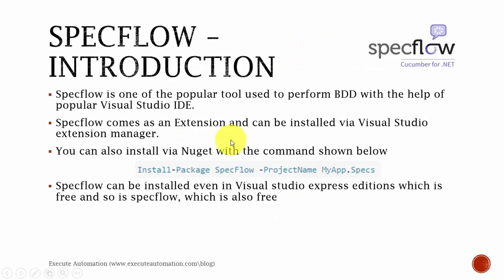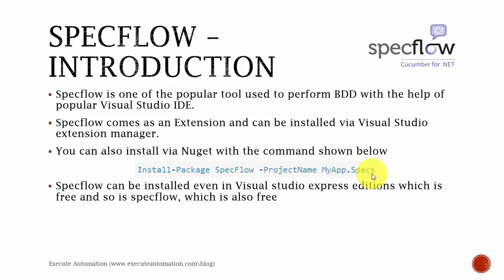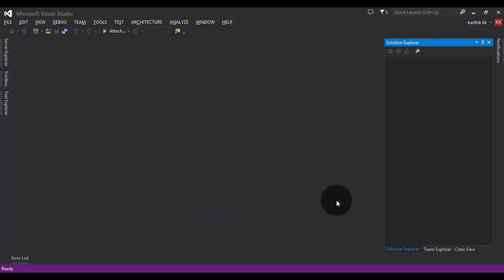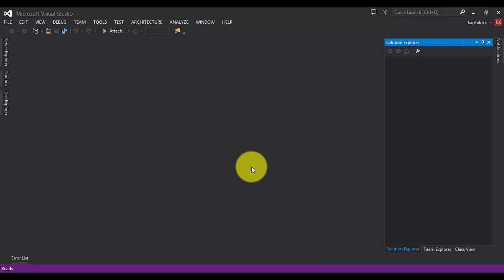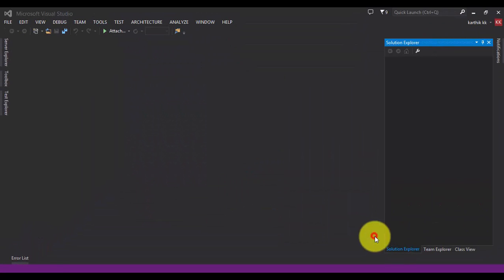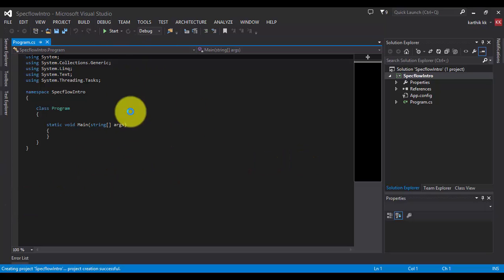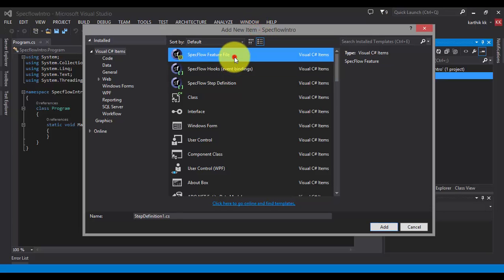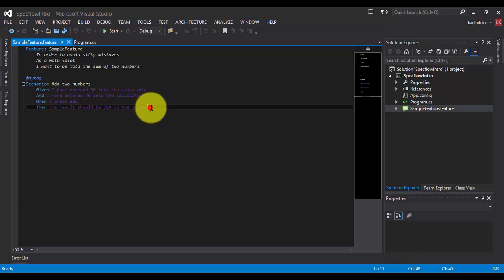Part4 - BDD and Specflow series (Specflow Introduction)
In this part we will discuss about Specflow, Specflow installation with Visual Studio and creating our feature files